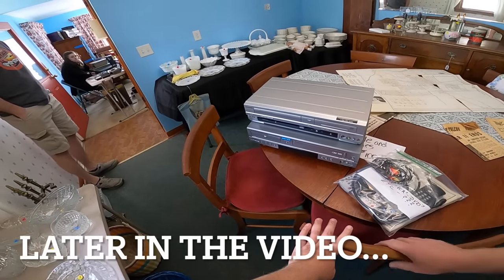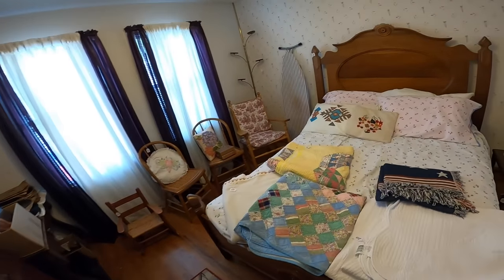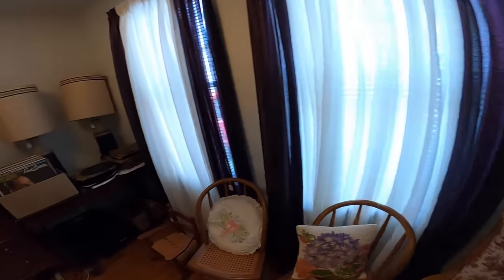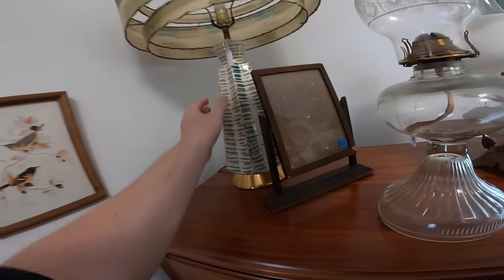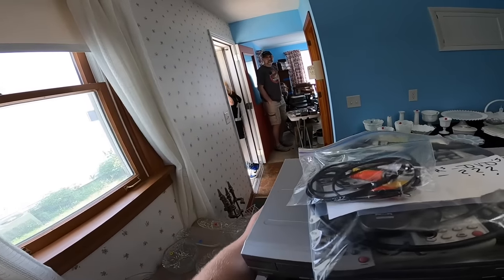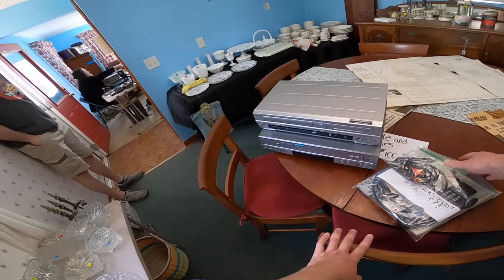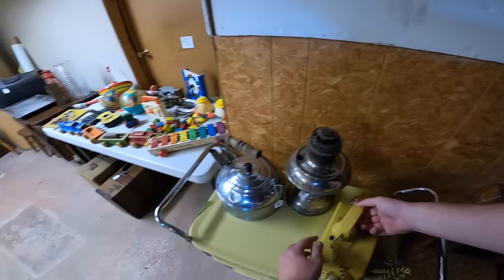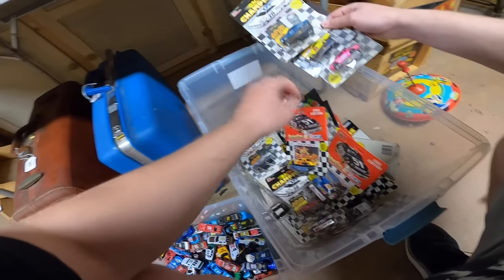I WAS RECOGNIZED AT THIS GARAGE SALE!